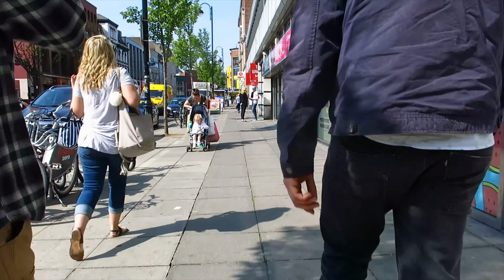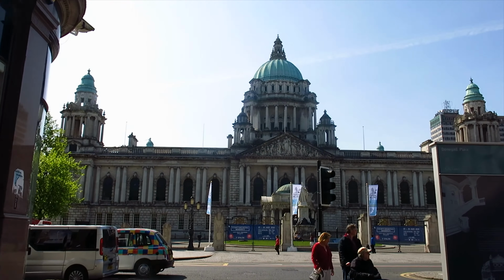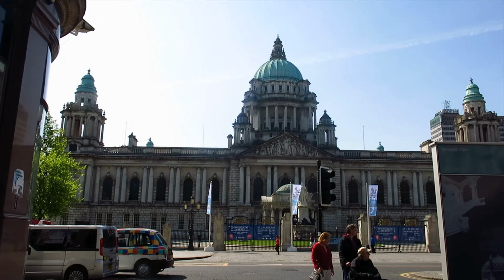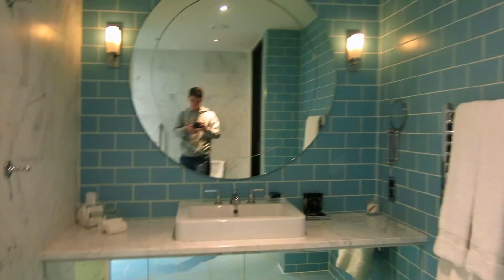VLOG: Acer Live Blog 2016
Acer took me to Belfast to showcase their Predator gaming lineup - as well as took me to the Game Of Thrones set where they filmed Winterfell. God that place was beautiful. Anyway, here's my VLOG of the weekend!